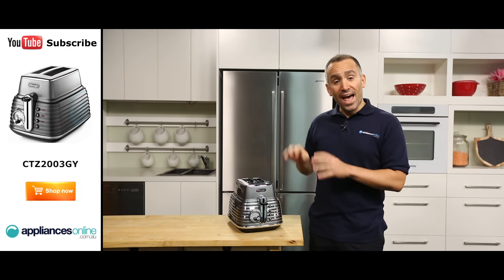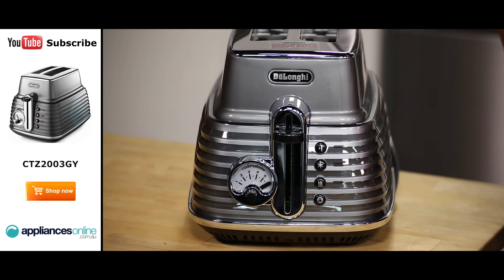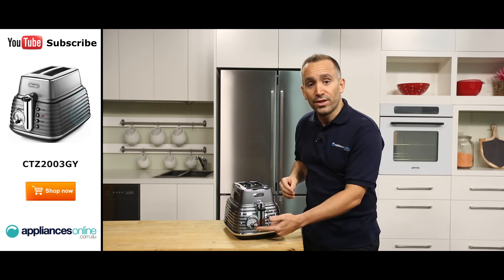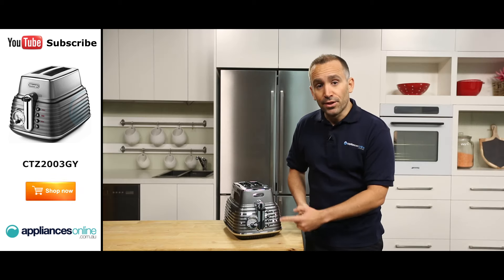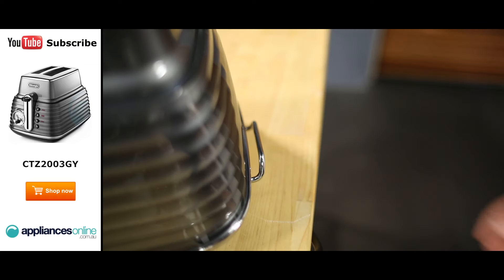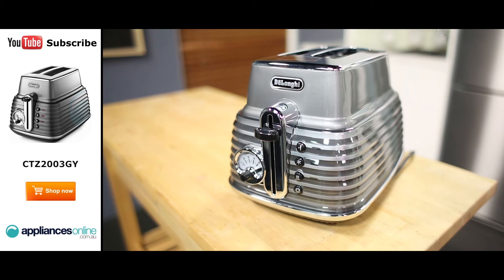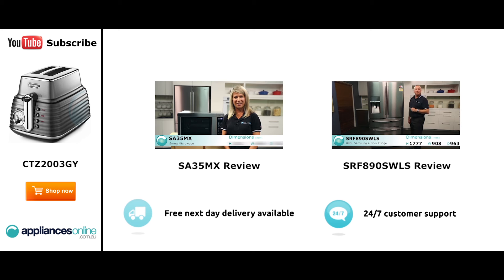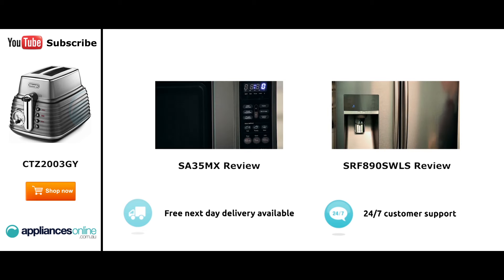Delonghi Scultura Toaster CTZ2003GY reviewed by product expert - Appliances Online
Like the other appliances in the Scultura series, this toaster’s design is a fusion of retro styles, helping to give your kitchen a classic appearance. The sculpted design is available in several different colours, and though we’re looking at a two-slice toaster today, a 4 slice version is also available.

Like other toasters, this model has a browning dial, where you can select from six different settings. This browning gauge has a unique style, similar to something you’d find in a classic car.

The four buttons found alongside the lever can be used to reheat or defrost your bread, perform one-sided toasting such as when you’re making a bagel, and to eject your bread early. Indicator lights let you know at a glance if any special heating modes are active.

The lever can be used to give your bread a bit of extra lift to make removing your toast a little bit easier.There are two removable crumb trays – remember to keep these clean.And at the base of the toaster are the secure non-slip feet.

And that’s the 2-slice Scultura toaster from DeLonghi, available with a 1 year warranty.